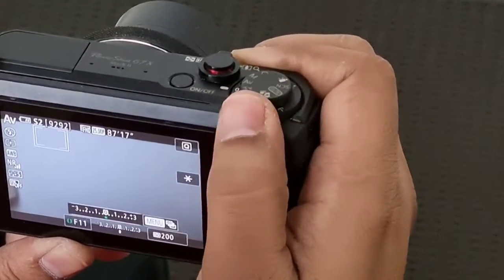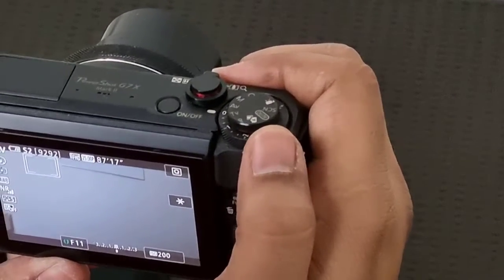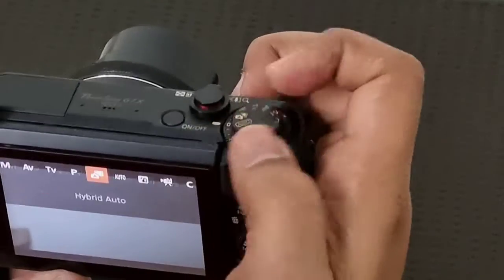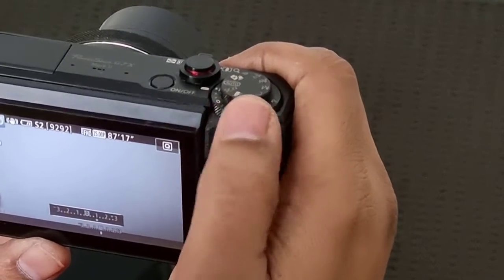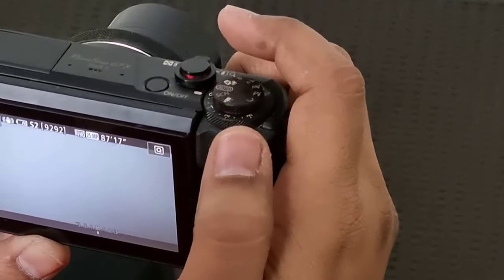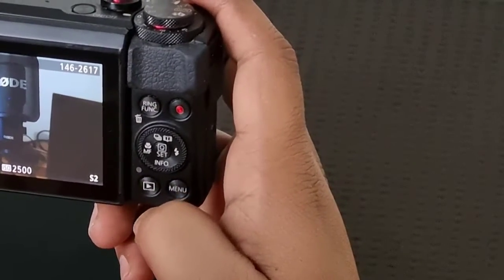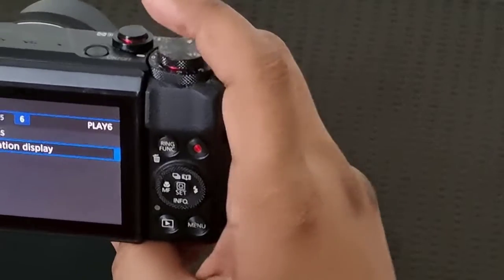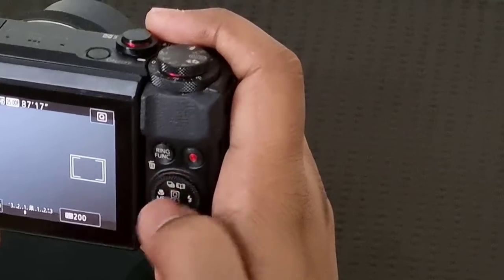Canon G7X Mark II - All buttons explained